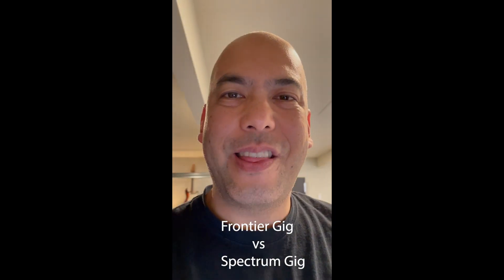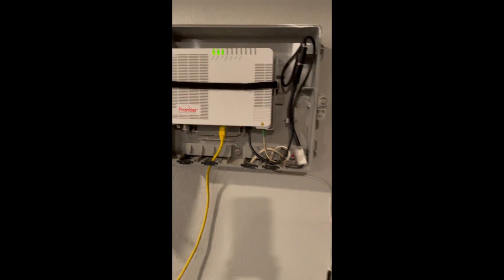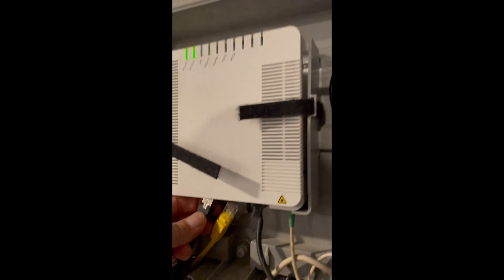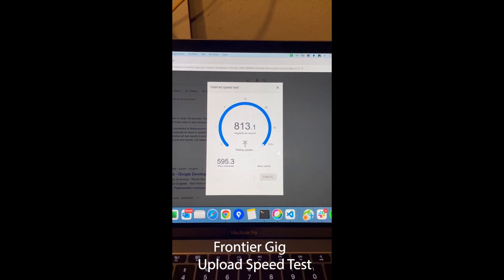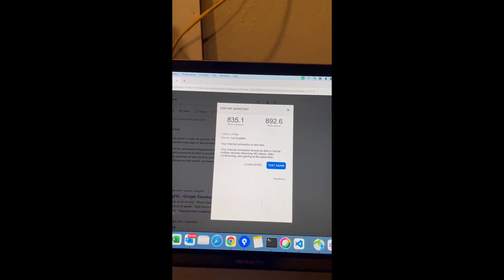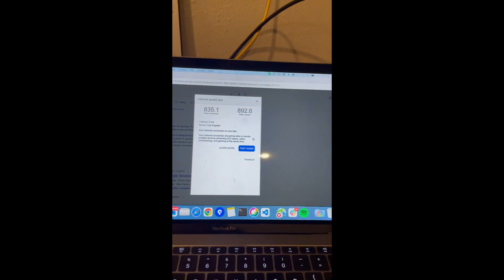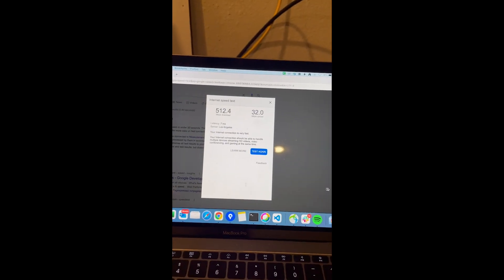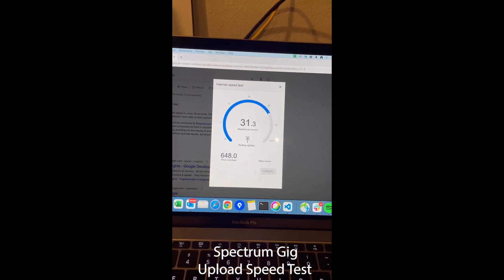Frontier FiberOptic Gig Service Versus Spectrum Internet Gig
As a software engineer working from home, I need the best internet service provider in my area (San Dimas, CA) so I can work more efficiently and effectively.

Acceptance Criteria:
1.  Fast download speed
2.  Fast upload speed